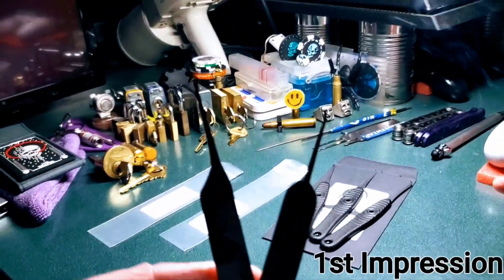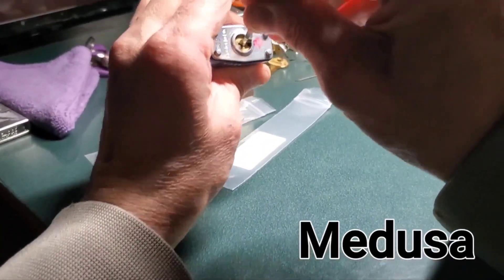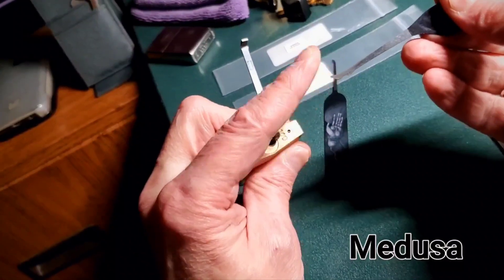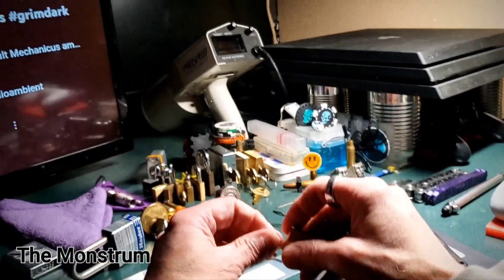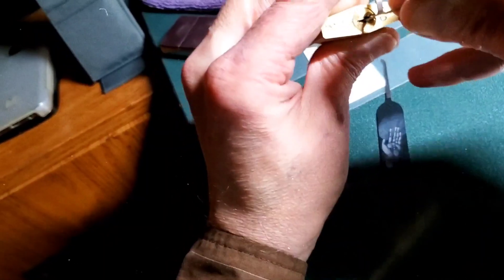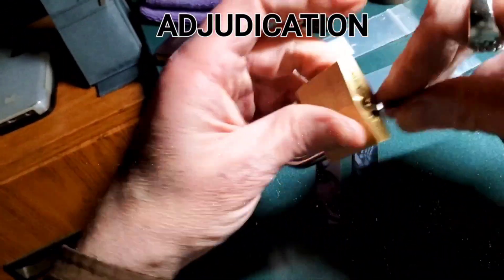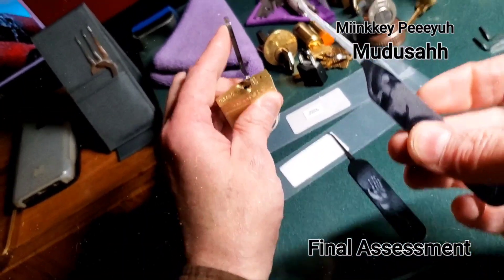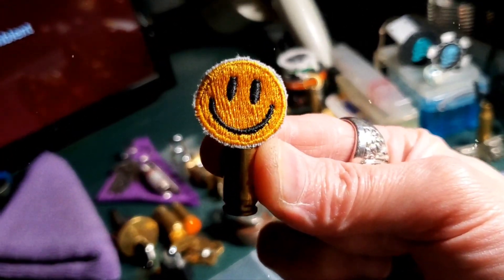SDTV Locktism Report 3.0 Monstrum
Sparrows Monstrum adjudication and assessment.

Title 107
Transformative
Etc